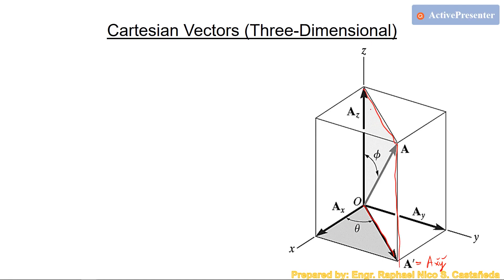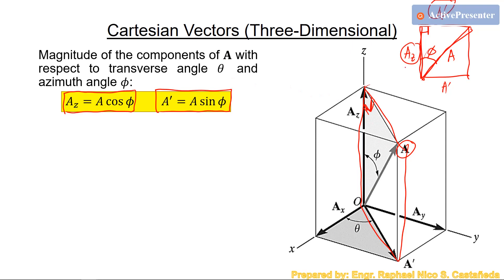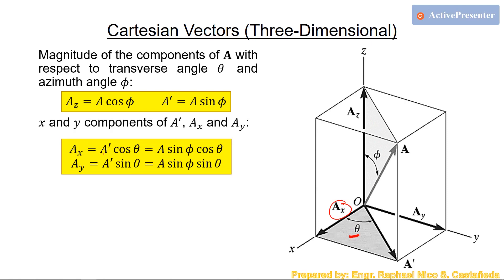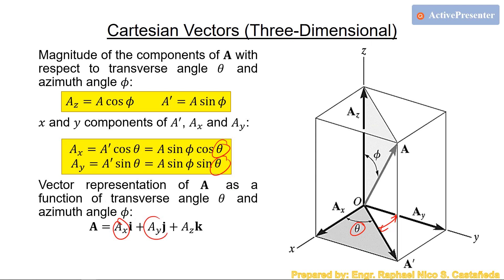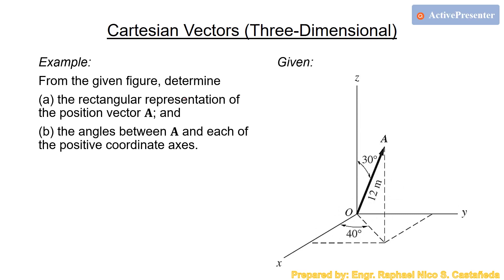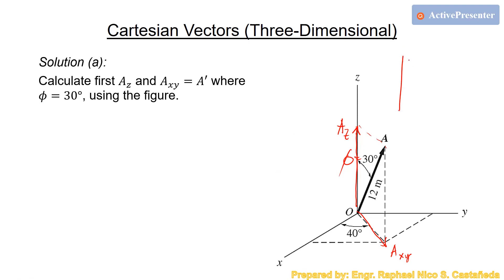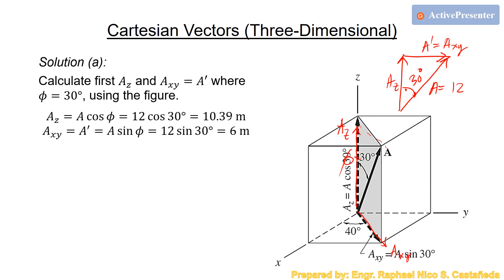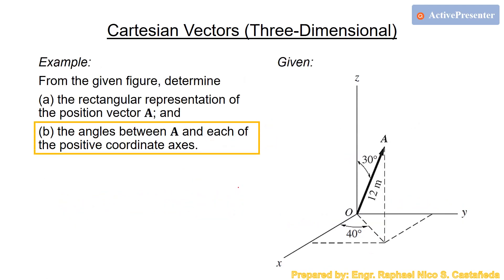Lecture 3 Part 3: Cartesian Vectors (Three Dimensional)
This video is the last part of Lecture 3 for the lecture series on Engineering Mechanics (statics). This video will discuss the concepts of Cartesian vectors in three dimensions particularly vectors expressed in transverse and azimuth angles. Practice problems from part 1 to part 3 are presented at the end of this lecture video.